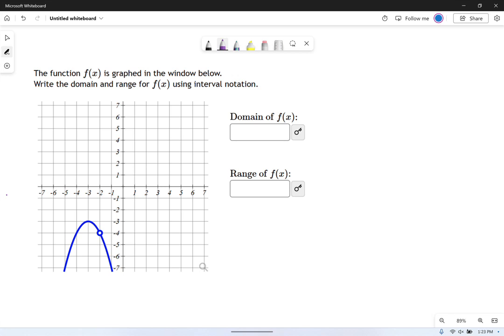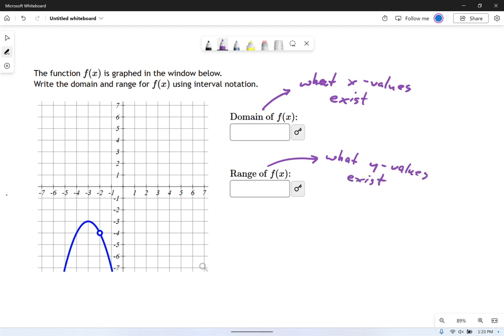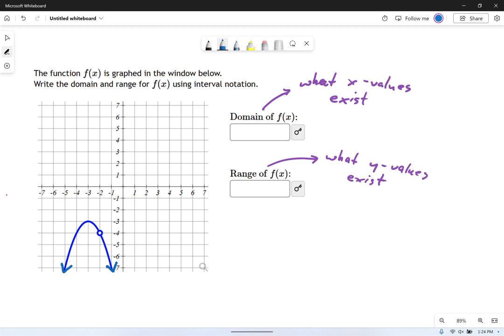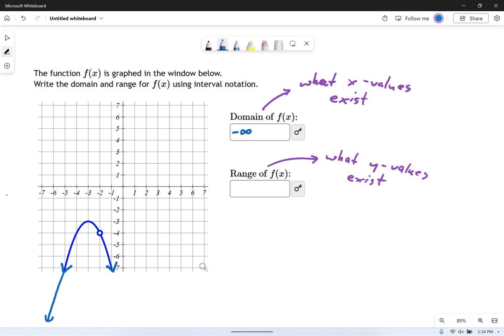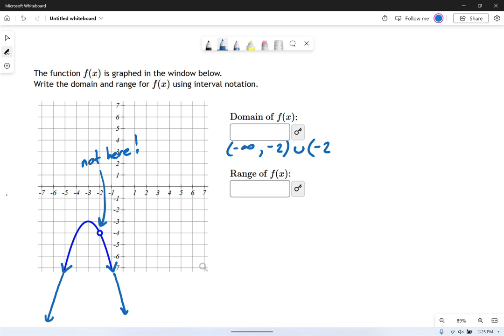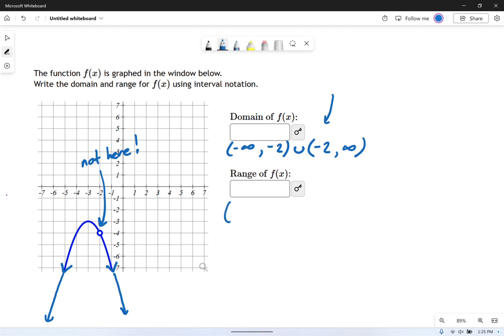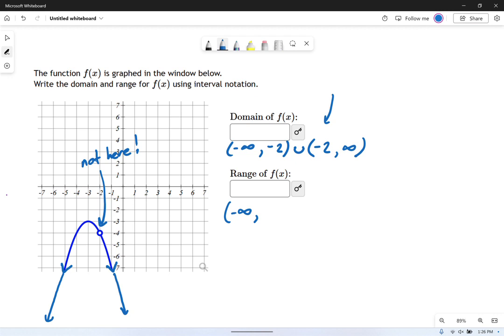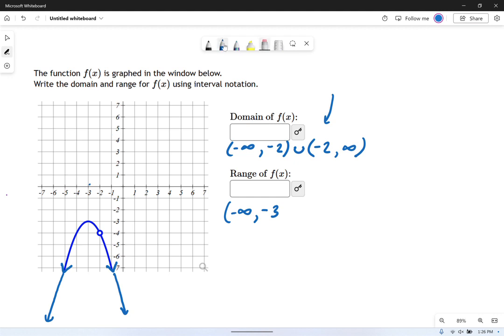SM3.Basics: Equation Graph Relationships -- 3 📊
Murphy Math --
Finding the domain and range of a graphed function.  Includes discussion of discontinuities and interval notation.